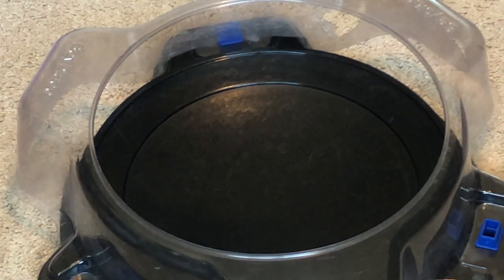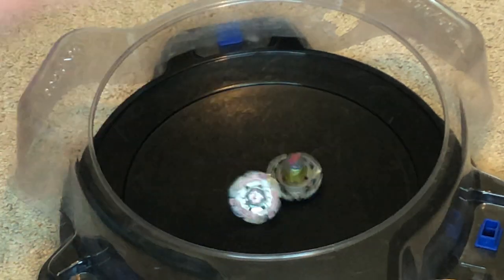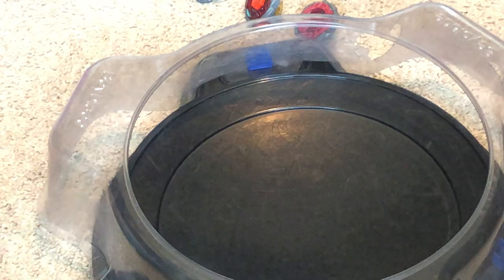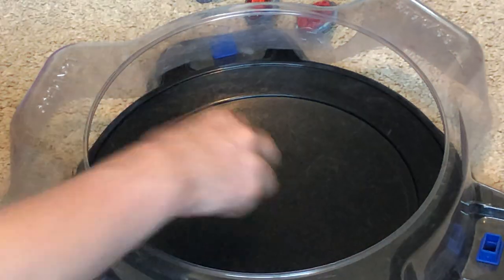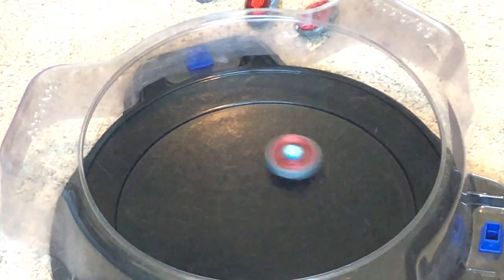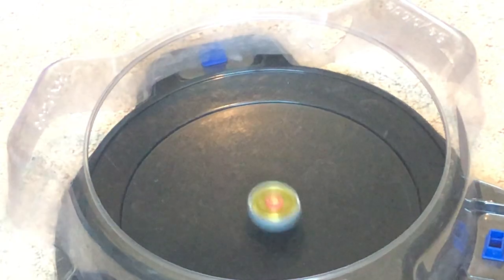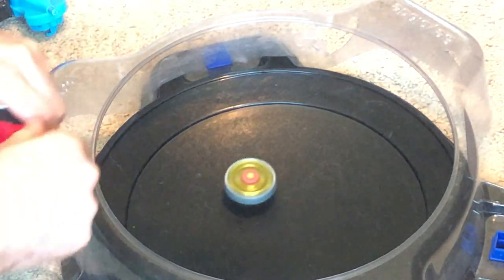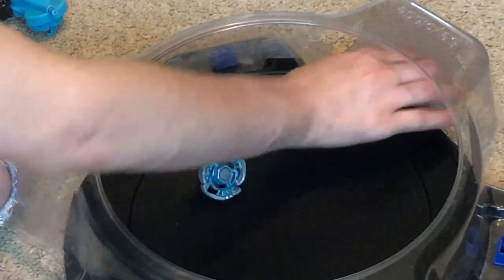Beyblade MFB limited CBT 200 subscriber special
Today’s CBT is the second on this channel this one was done for me getting to 200 subscribers if you wanna join future CVT join the discord link will be provided here